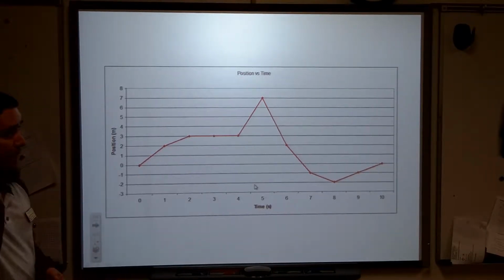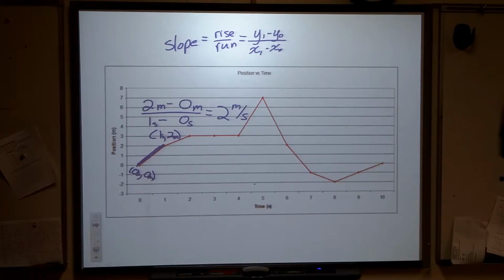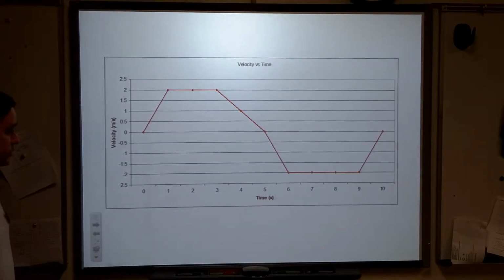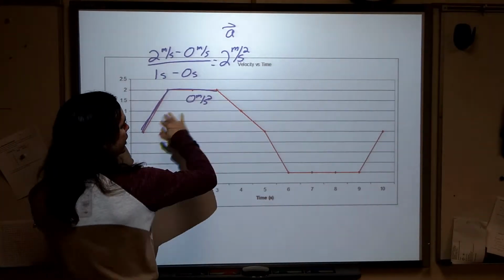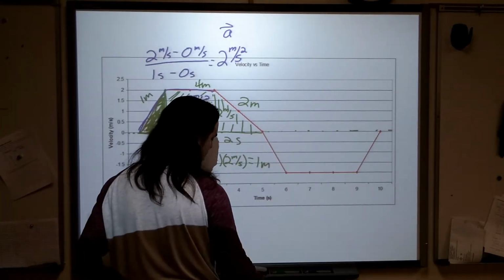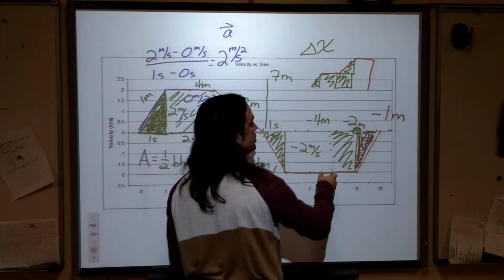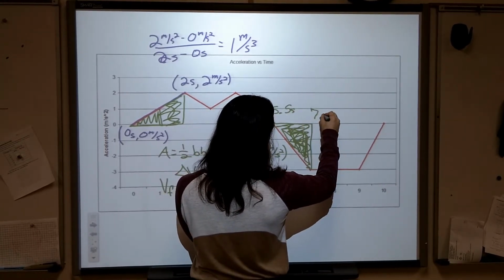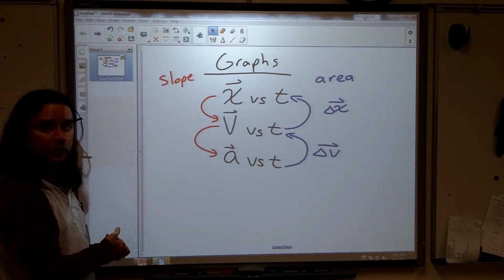L002 A Graphical Kinematics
A video laying out the basics of interpreting 1D kinematic graphs.